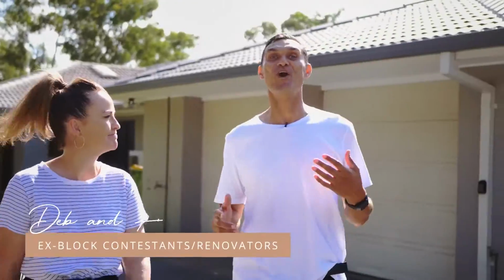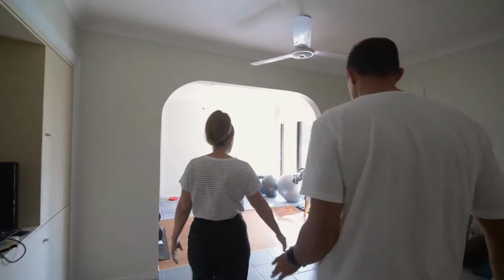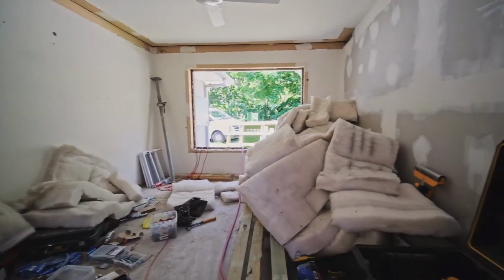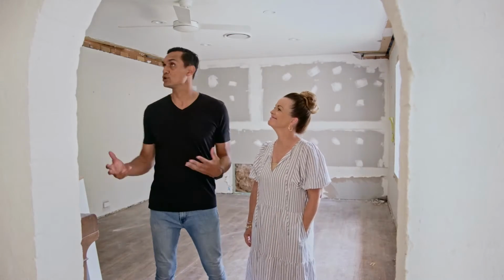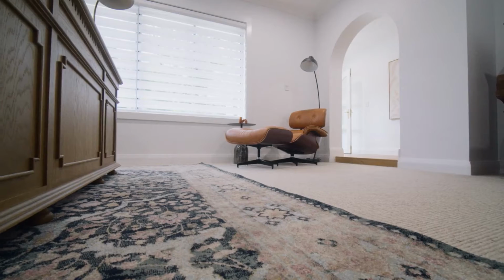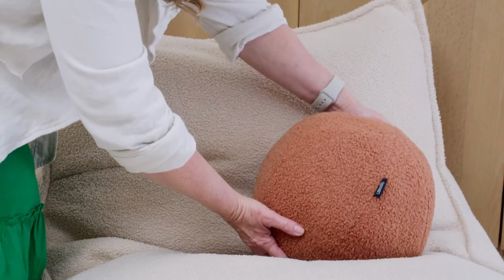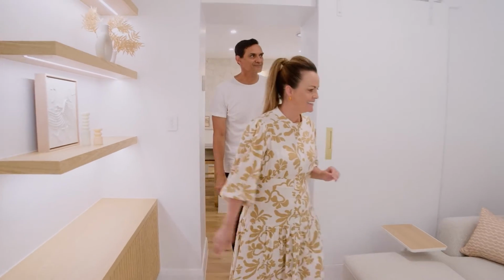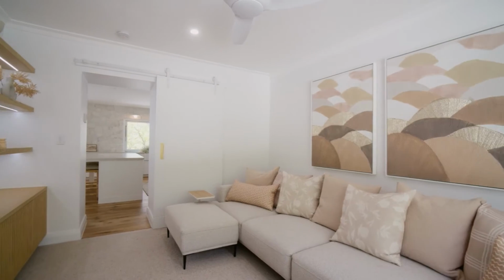Study & Rumpus Rooms Makeover | Ep 04 | DNA of Design House 1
Join Andy and Deb as they completely redesign the study room and rumpus rooms. Find out how they transform two rooms into a media room and rumpus space (each one perfect for the kids with TV and games, of course), as well as a brand new study room that's now more of an ultimate dad den.